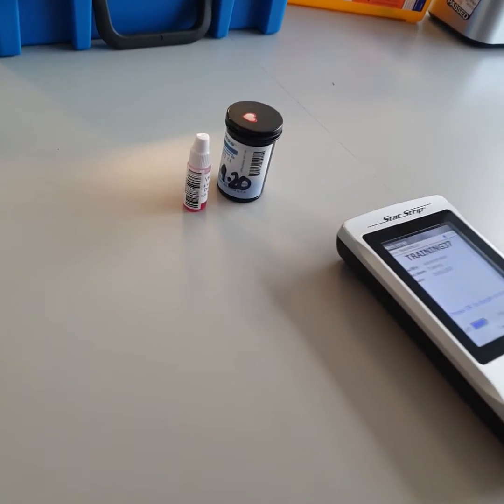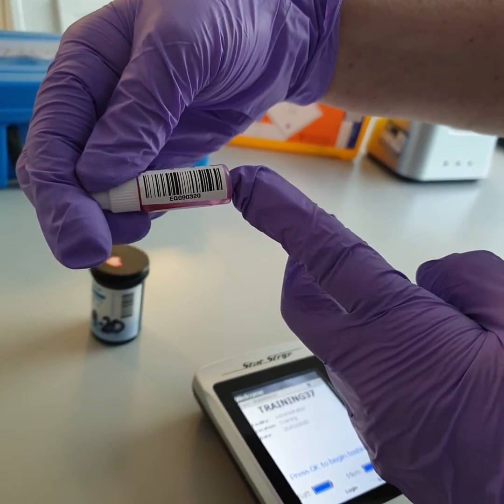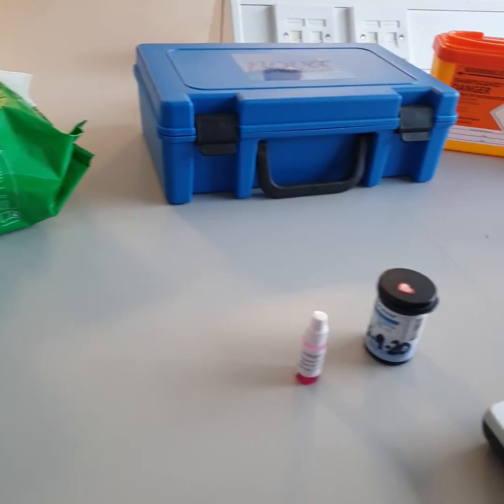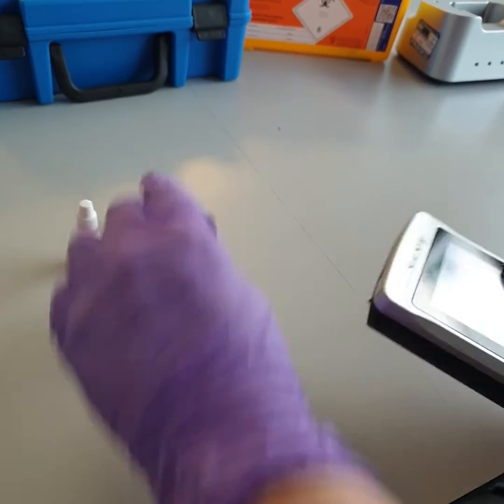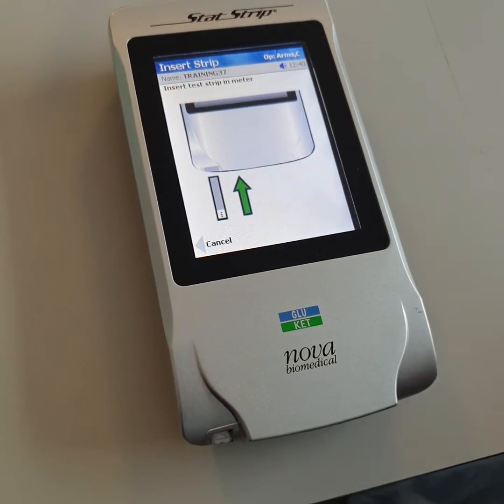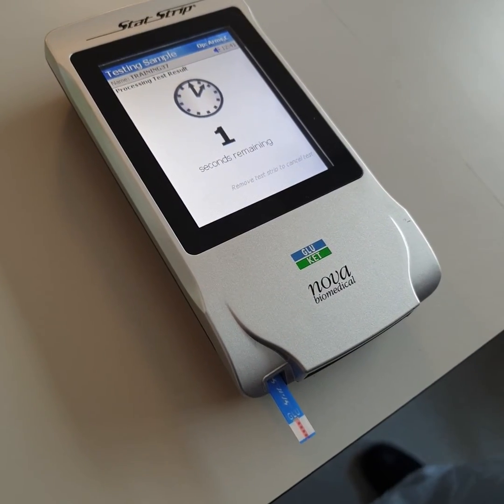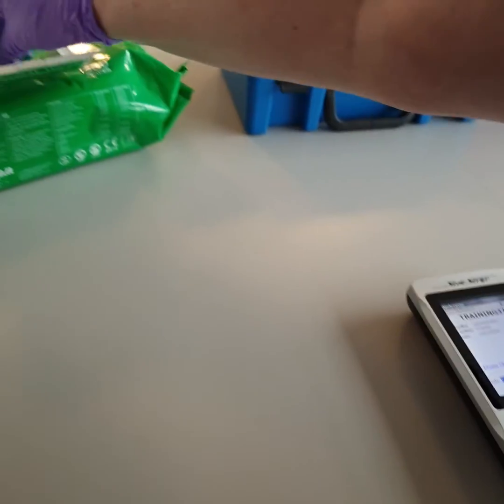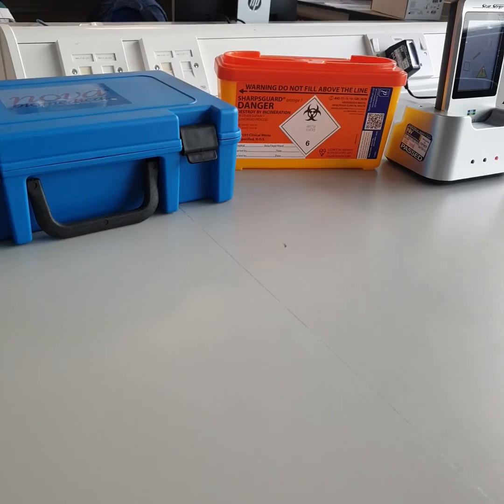Processing a Glucose External Quality Assessment (EQA) sample for proficiency testing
This video demonstrates how to process  a Glucose External Quality Assessment (EQA) sample for proficiency testing on the NOVA StatStrip